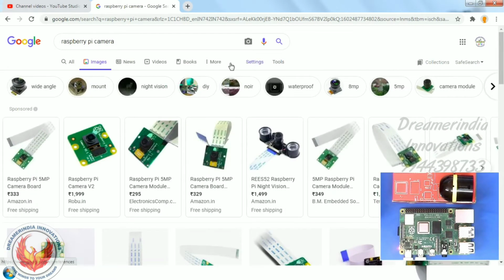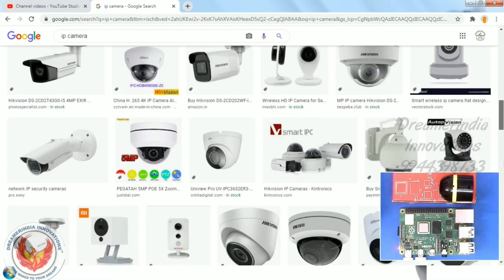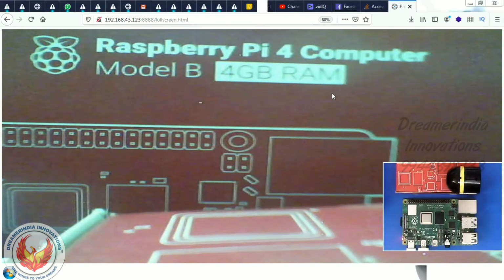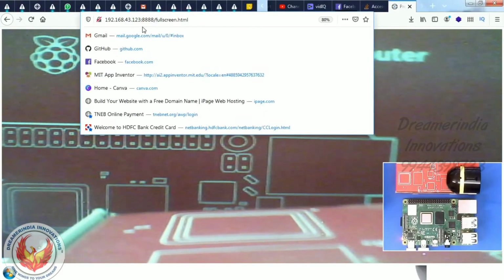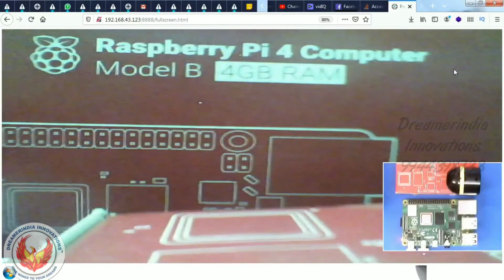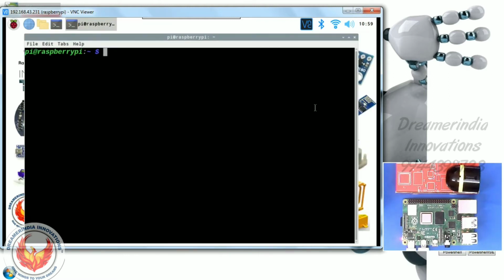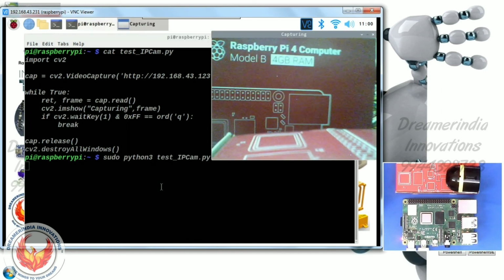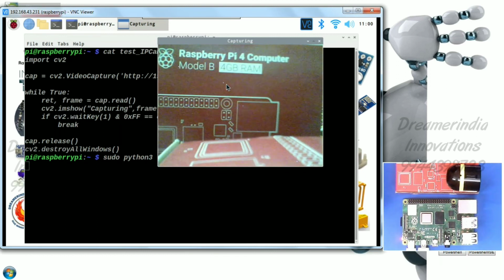IP Camera Interfacing with Raspberry Pi 4 using Python & OpenCV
Interfacing IP Camera with Raspberry Pi 4. Accessing it with Python OpenCV code.
So now we can do the image processing or any other camera related stuff by using IP camera wirelessly with Raspberry Pi 4